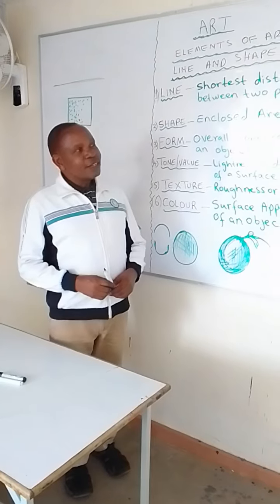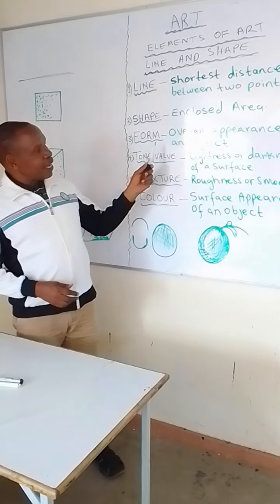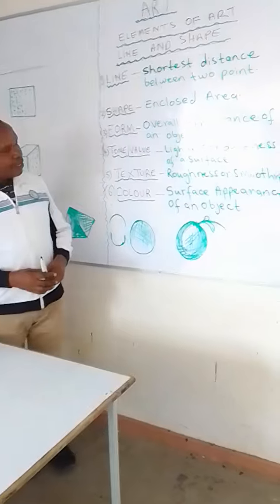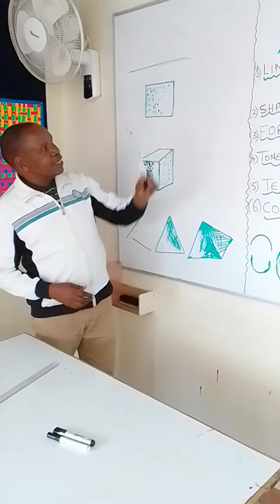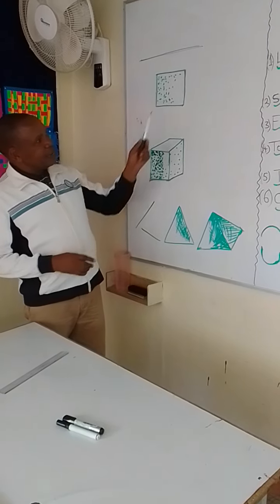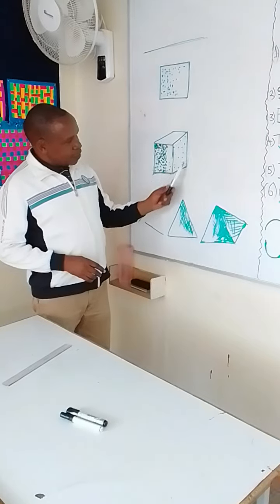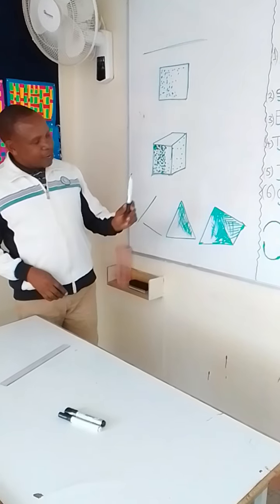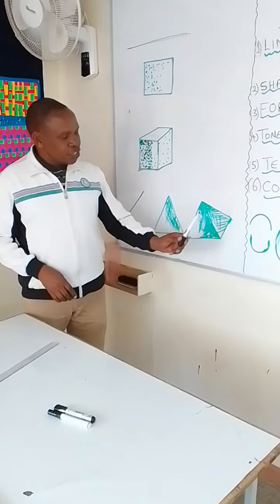20 November 2025